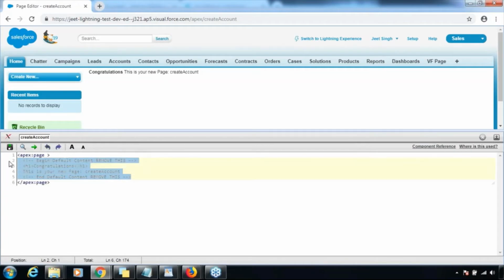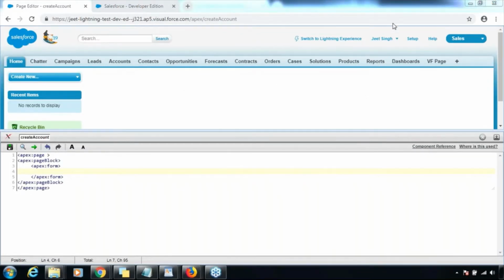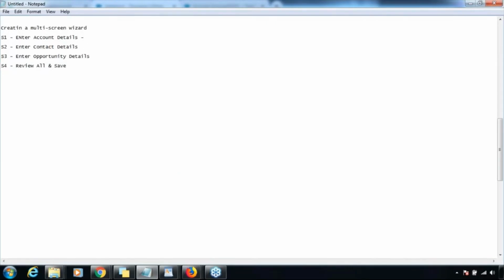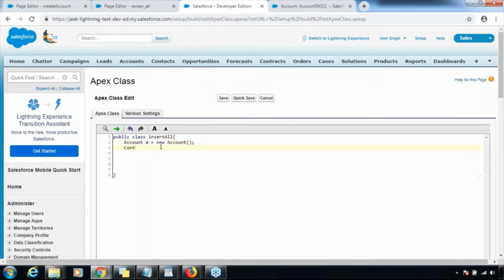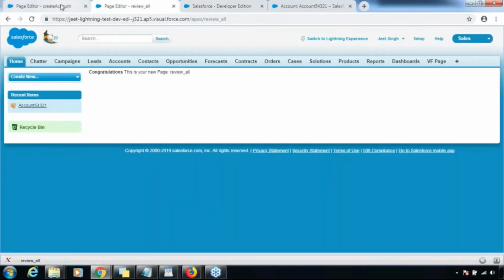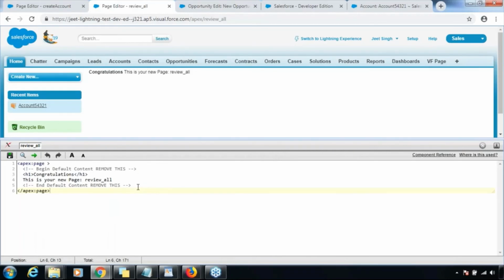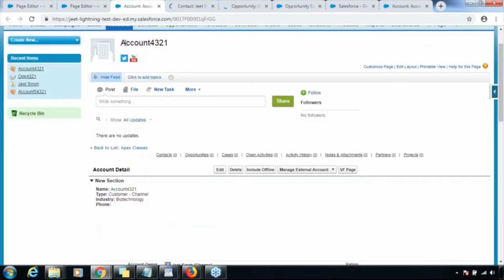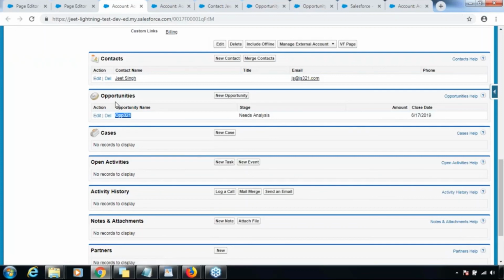Creating Multi Screen Wizard using Apex and Visualforce Salesforce | Jeet Singh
or